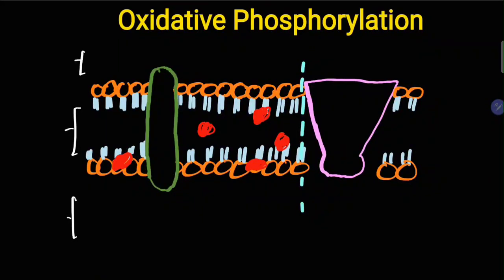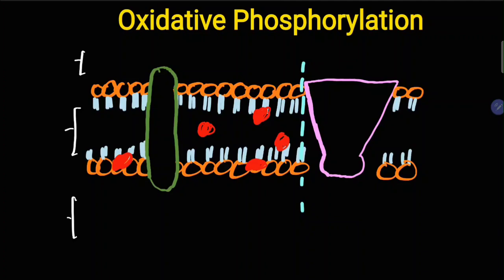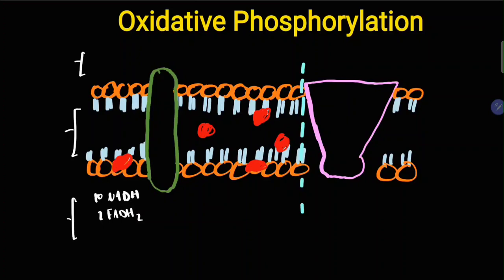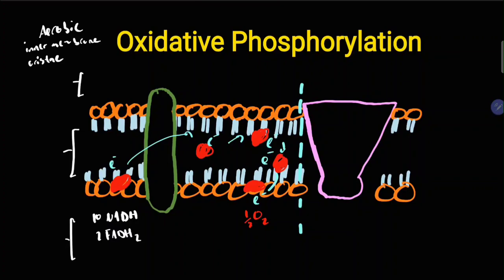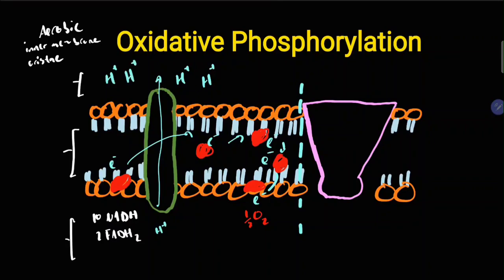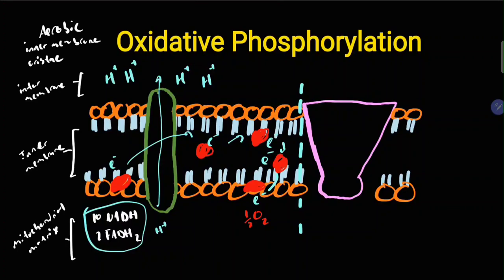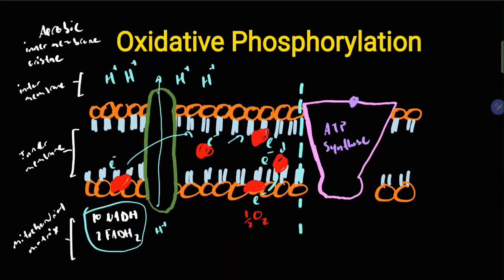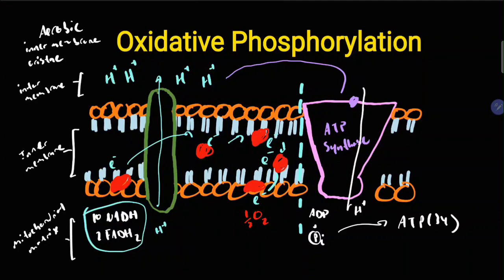Oxidative Phosphorylation SIMPLIFIED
The electron transport chain, step 3 in cellular respiration!